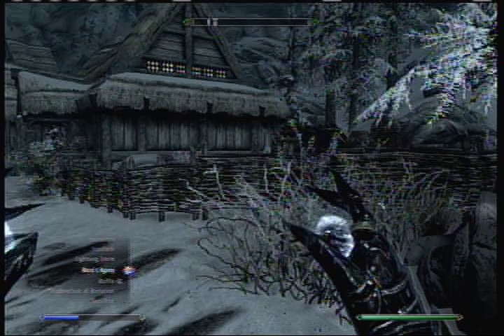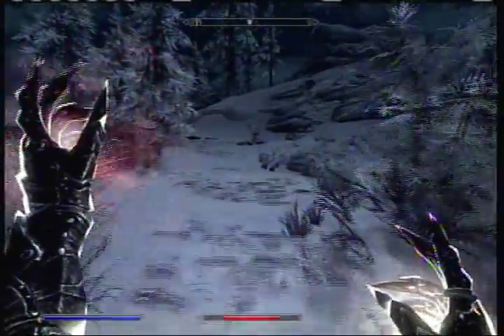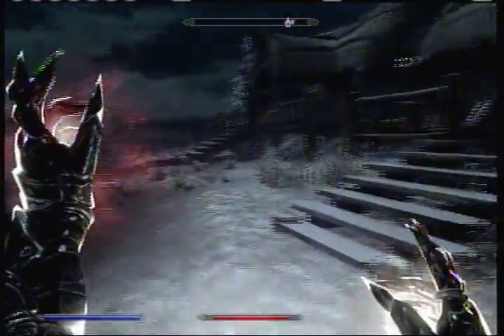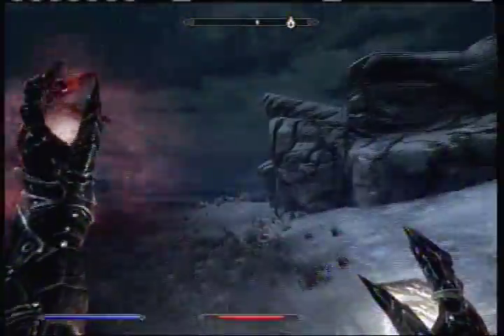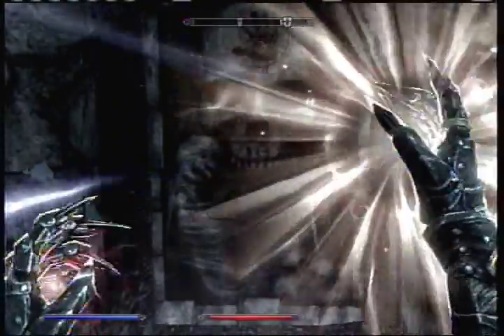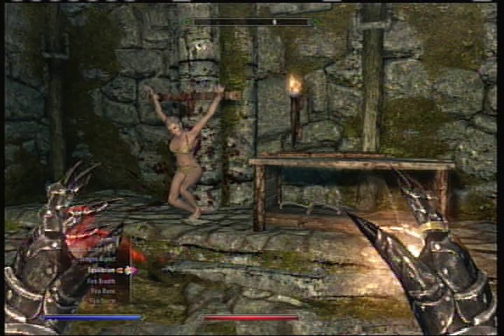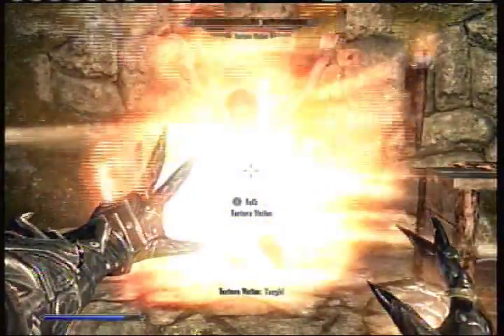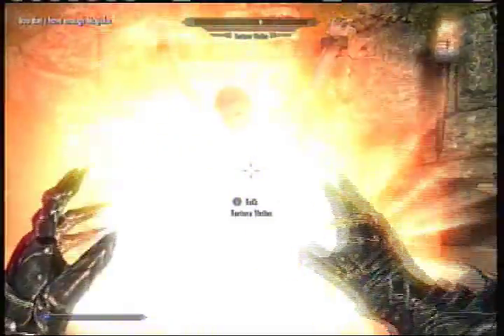Power Leveling- Restoration